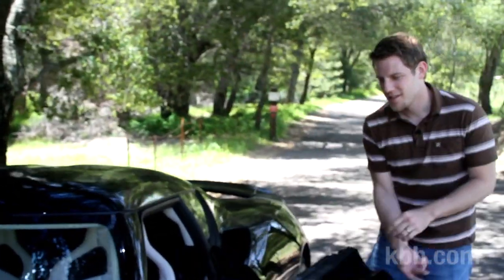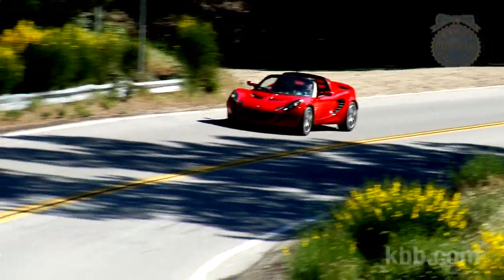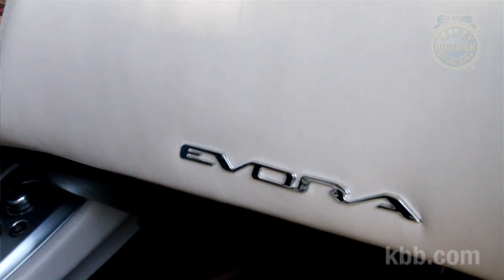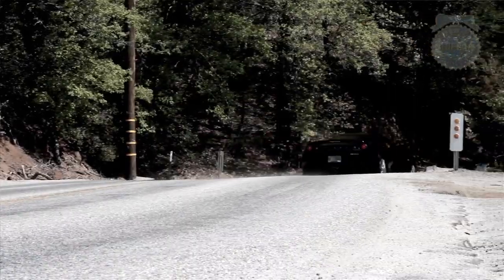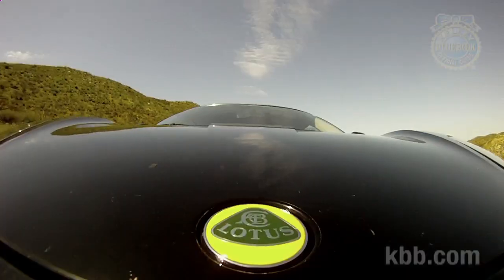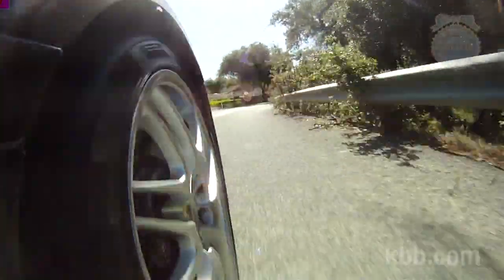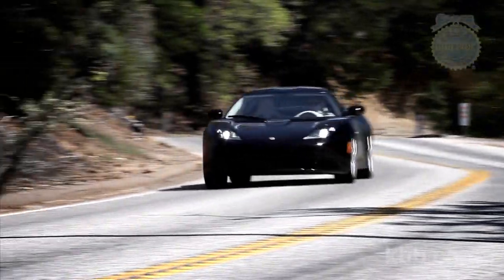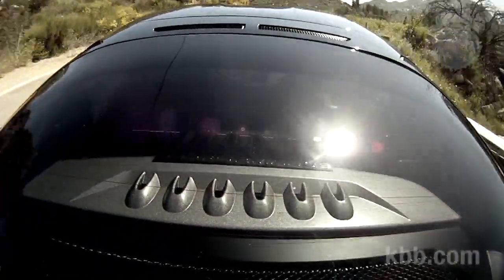2010 Lotus Evora Review - Kelley Blue Book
Lotus is known for making cars that handle amazingly well, thanks in large part to an obsessive focus on minimizing weight. So we weren't quite sure what to make of the Evora, a larger, much heavier, four-seat (technically) Lotus. We need not have been concerned. In this video Kelley Blue Book's Micah Muzio takes the Evora for a high-speed jaunt through the mountains to see if it's a worthy addition to Lotus' lineup. Here's a hint: it is.

Kelley Blue Book is your source for car reviews, road tests, new car launches, auto show videos and infotainment reviews.